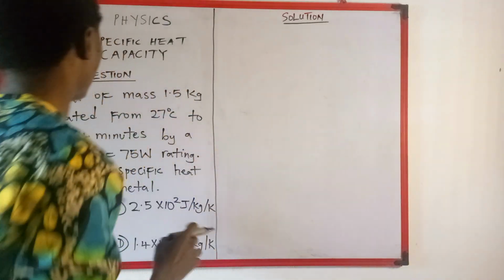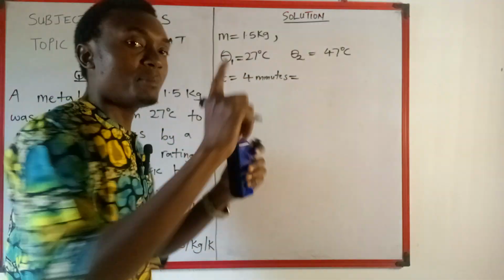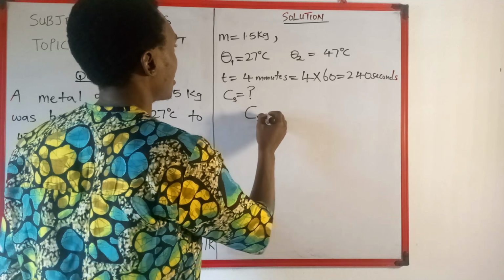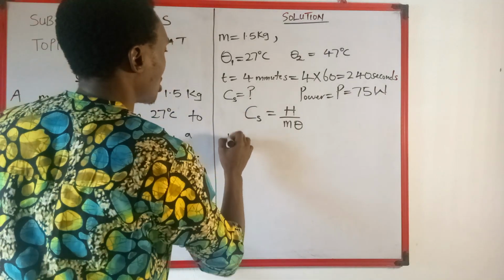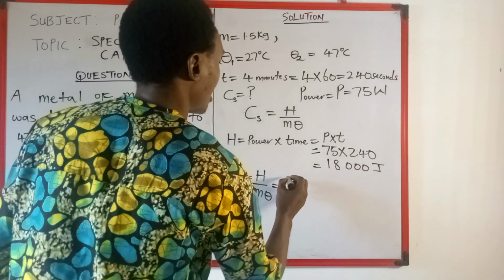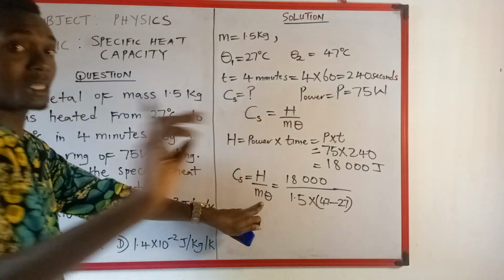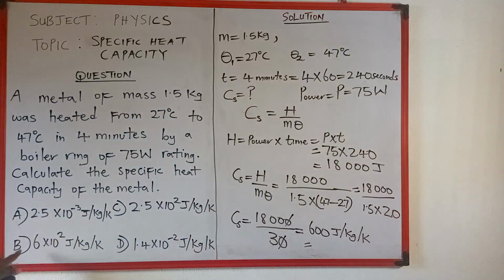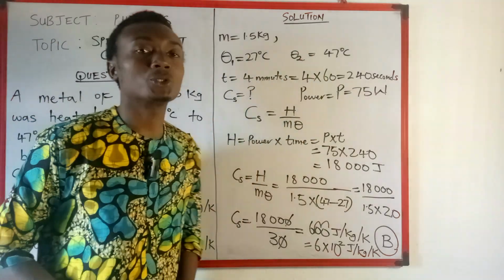Specific Heat Capacity Explained | Easy Physics for Students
What is specific heat capacity and how do you calculate it? In this video, we break it down step-by-step with simple explanations, real-life examples, and WAEC/NECO/JAMB-style solved problems.

🌡 In this video, you’ll learn:

Meaning of specific heat capacity

Difference between heat capacity and specific heat capacity

The formula:

Q = MCT

Units of specific heat capacity (J/kg°C)

Why different materials heat up at different rates

Real-life applications (cooking utensils, water cooling, car engines)

Solved examples with clear steps

🎯 Perfect for:

WAEC, NECO, and JAMB Physics students

Anyone learning thermodynamics basics

💡 Once you understand this, you can solve almost any heat calculation question!